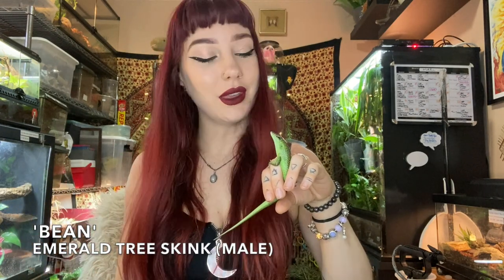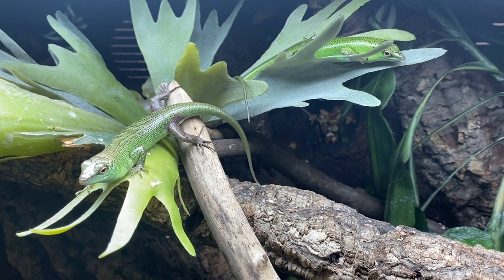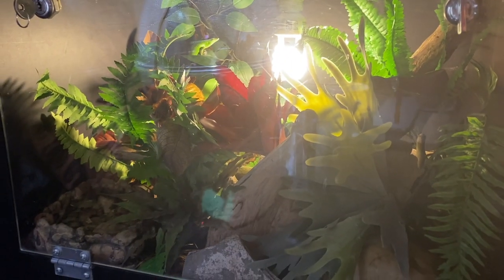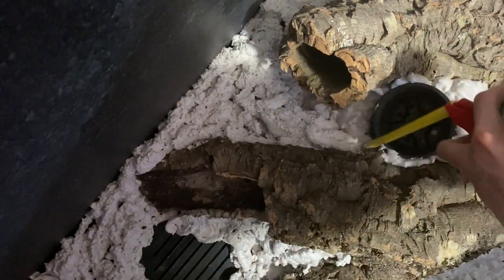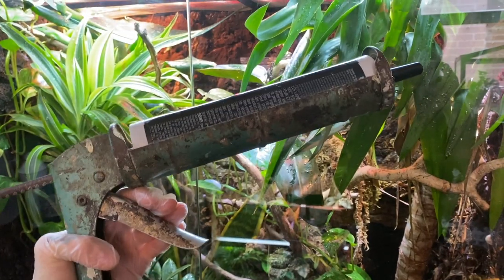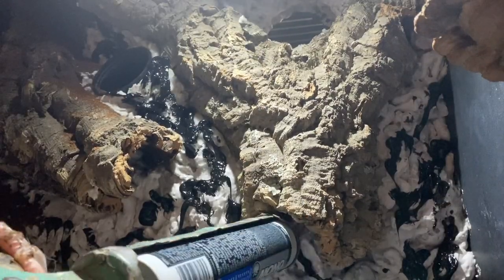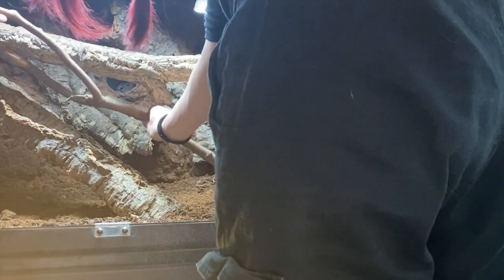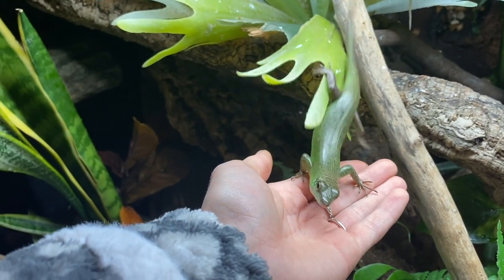EMERALD TREE SKINK INFO Ep.2 DIY Background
This is episode 2 of my Emerald Tree Skink series and in this episode i'm gunna show you guys how i made this DIY Background for my Emerald Tree Skinks and also show you their latest vivarium upgrade.

AllMyLinks.com/RedsFaunaverse

[FREE] Lofi Type Beat "Smile" | Free Background Music | Free chill music